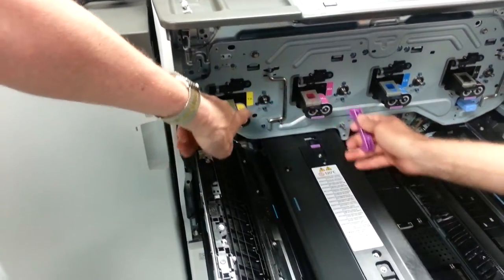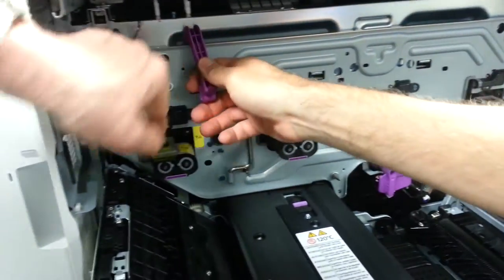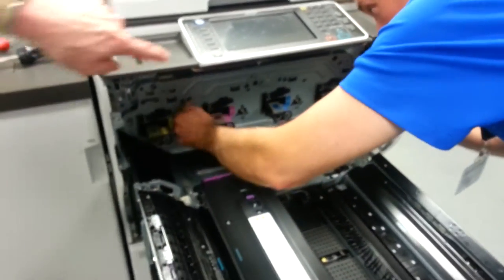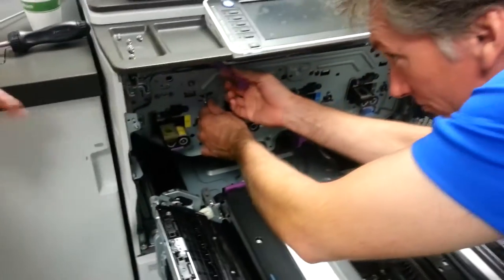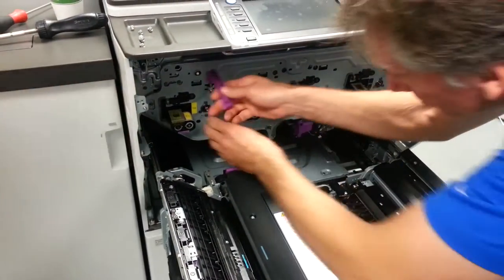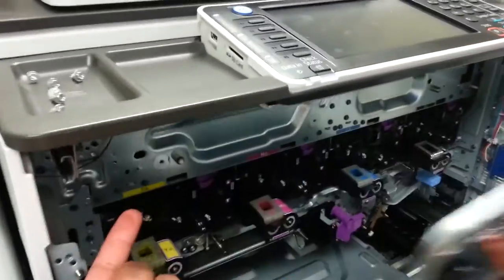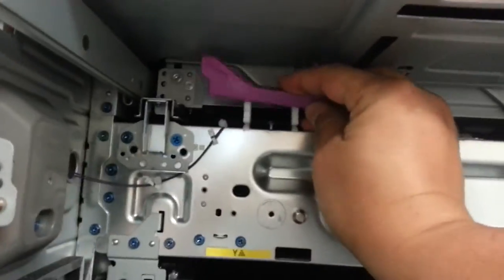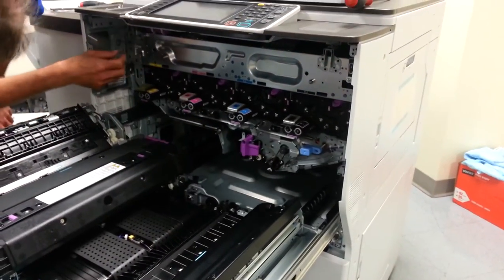Ricoh D135/D136/D137/D138 Pro C5110 C6502 C8000 C5100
This video describes the procedure for removing the developer unit face plate, using developer unit faceplate removal tool on Ricoh C5110, C6502, C8000 Pro C5100/ C5110 Ricoh models